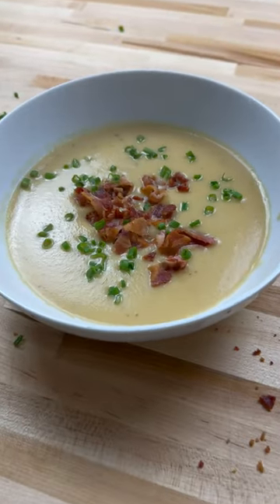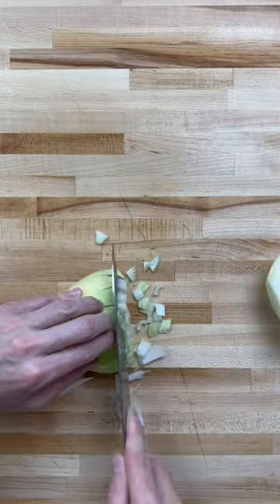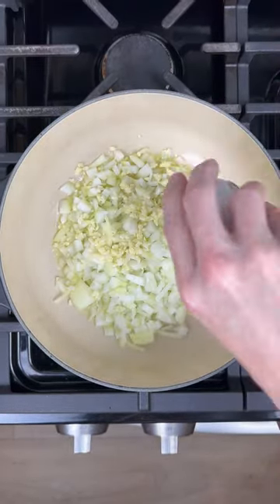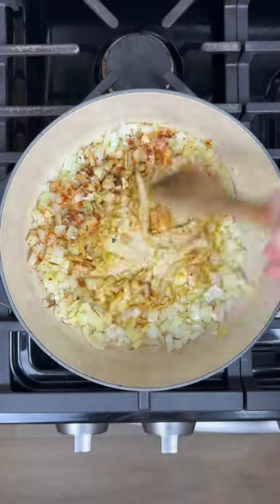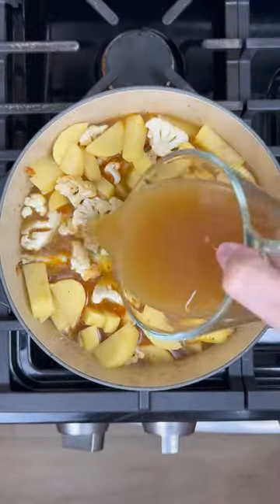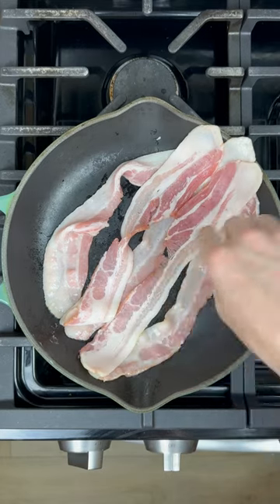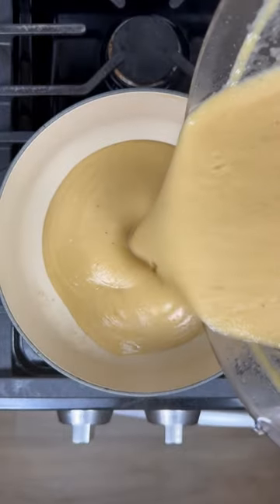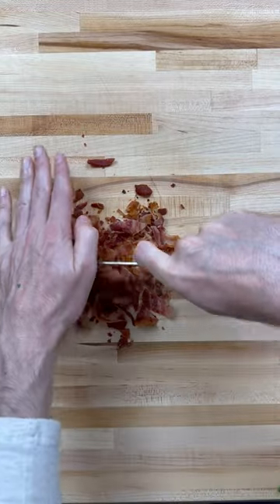Cauliflower and Potato Soup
Ingredients

1 tbsp olive oil
1 yellow onion
4 garlic cloves
4 cups chopped cauliflower
4 Yukon gold potatoes
4 cups chicken stock
1/2 cup cream
1 tsp tajin
1 tsp smoked paprika
salt and pepper to taste
bacon
chives

Directions

1. Peel and dice potatoes, chop cauliflower, dice onion, and garlic.
2. Add onion and garlic to pot, cook for 5 min. Add in potato and cauliflower, add chicken stock.
3. Bring to a boil then let simmer for 20 minutes or until soft.
4. Let the contents cool. Fry bacon.
5. Add contents to food processor and blend until smooth.
6. Add soup back to pot and add heavy cream.
7. Top with chives and bacon.